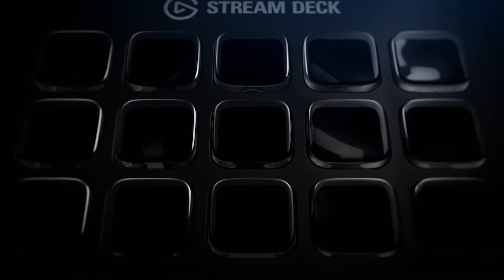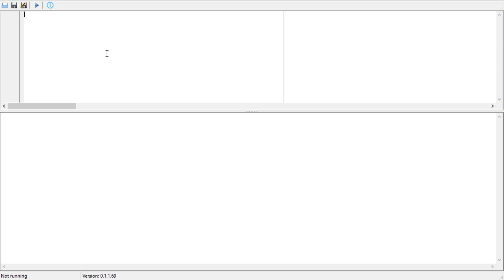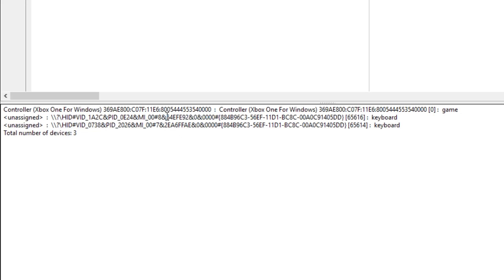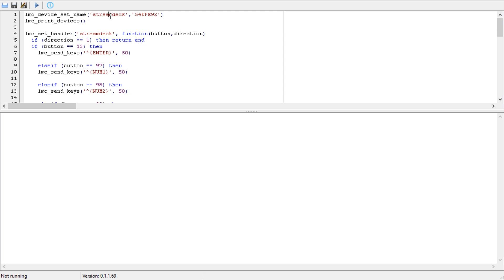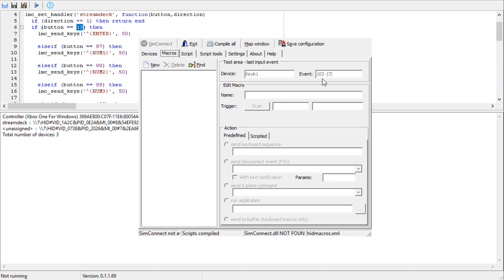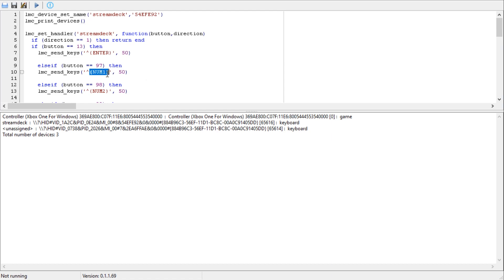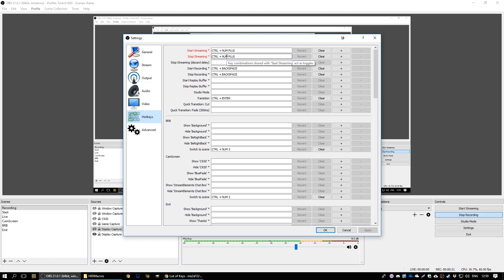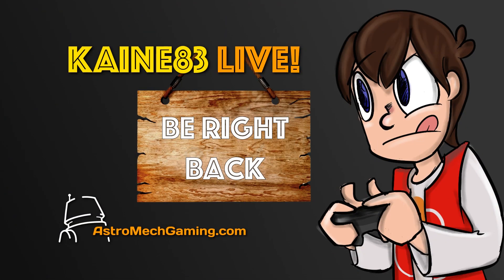AMG Tutorial // $10 DIY Streamdeck using LUA Macros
LUA Command for displaying devices: lmc_print_devices()
Full LUA Macros script starts here
lmc_device_set_name('streamdeck','54EFE92')
lmc_print_devices()

lmc_set_handler('streamdeck', function(button,direction)
  if (direction == 1) then return end
  if (button == 13) then
    lmc_send_keys('^{ENTER}', 50)

    elseif (button == 97) then
    lmc_send_keys('^{NUM1}', 50)

    elseif (button == 98) then
    lmc_send_keys('^{NUM2}', 50)

    elseif (button == 99) then
    lmc_send_keys('^{NUM3}', 50)

    elseif (button == 100) then
    lmc_send_keys('^{NUM4}', 50)

    elseif (button == 101) then
    lmc_send_keys('^{NUM5}', 50)

    elseif (button == 102) then
    lmc_send_keys('^{NUM6}', 50)

    elseif (button == 103) then
    lmc_send_keys('^{NUM7}', 50)

    elseif (button == 104) then
    lmc_send_keys('^{NUM8}', 50)

    elseif (button == 105) then
    lmc_send_keys('^{NUM9}', 50)

    elseif (button == 111) then
    lmc_send_keys('^{NUMDIVIDE}', 50)

    elseif (button == 106) then
    lmc_send_keys('^{NUMMULTIPLY}', 50)

    elseif (button == 109) then
    lmc_send_keys('^{NUMMINUS}', 50)

    elseif (button == 107) then
    lmc_send_keys('^{NUMPLUS}', 50)

    elseif (button == 8) then
    lmc_send_keys('^{BACKSPACE}', 50)

    elseif (button == 110) then
    lmc_send_keys('^{NUMDECIMAL}', 50)

    elseif (button == 96) then
    lmc_send_keys('^{NUM0}', 50)
  end
end
Full LUA Macros script ends here